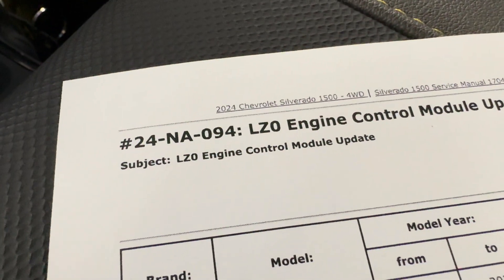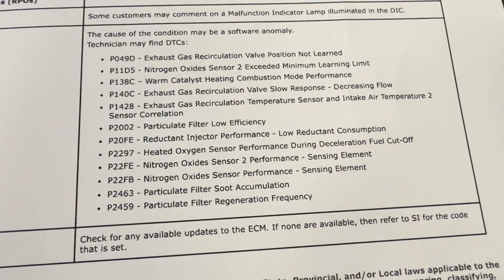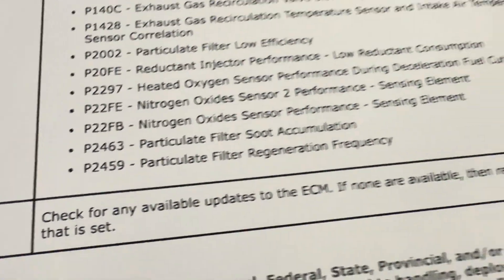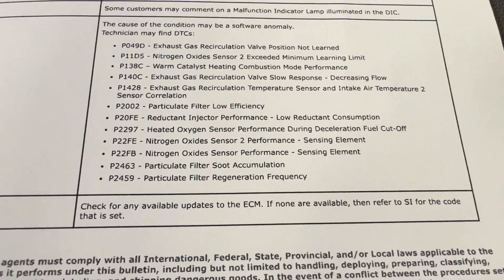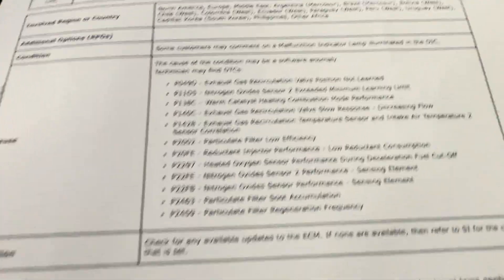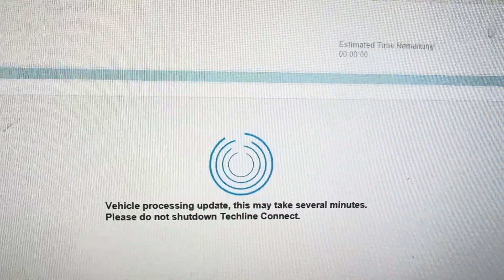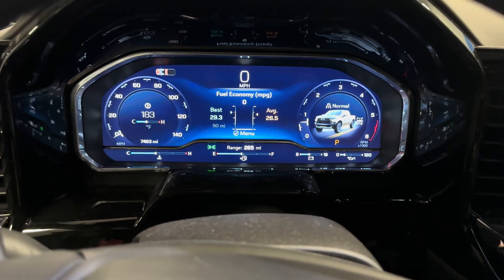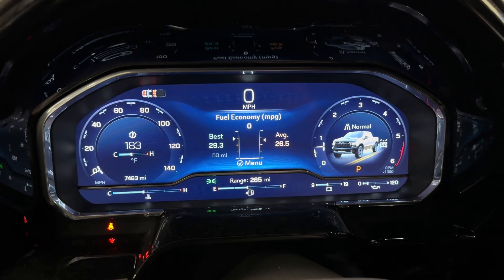FALSE DPF FAILURE CODES FIXED - 2024 3.0 Duramax: ECM Update Available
A new ECM Calibration Update has just arrived. This update is available if you have one of these codes listed below, DO NOT GO TO YOUR DEALER just asking for an update. This update is meant to fix these particular codes, if you have been getting one or all, it is suggested to go see your local dealer to see if it applies to your truck.

#24-NA-094: LZ0 Engine Control Module Update - (May 30, 2024)

2024 Model Year only - Silverado / Sierra w/ 3.0 Duramax Diesel LZ0

The cause of the condition may be a software anomaly.

Technician may find DTCs:

P049D - Exhaust Gas Recirculation Valve Position Not Learned
P11D5 - Nitrogen Oxides Sensor 2 Exceeded Minimum Learning Limit
P138C – Warm Catalyst Heating Combustion Mode Performance
P140C - Exhaust Gas Recirculation Valve Slow Response - Decreasing Flow
P1428 - Exhaust Gas Recirculation Temperature Sensor and Intake Air Temperature 2 Sensor Correlation
P2002 - Particulate Filter Low Efficiency
P20FE - Reductant Injector Performance - Low Reductant Consumption
P2297 - Heated Oxygen Sensor Performance During Deceleration Fuel Cut-Off
P22FE - Nitrogen Oxides Sensor 2 Performance - Sensing Element
P22FB - Nitrogen Oxides Sensor Performance - Sensing Element
P2463 - Particulate Filter Soot Accumulation
P2459 - Particulate Filter Regeneration Frequency